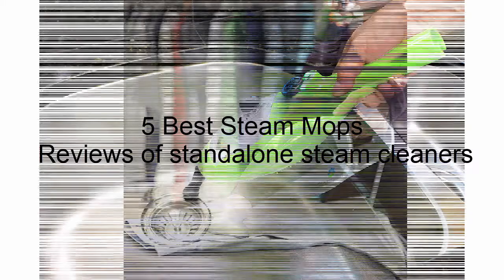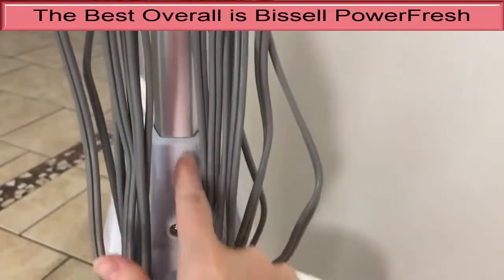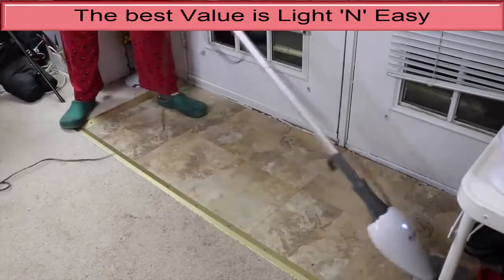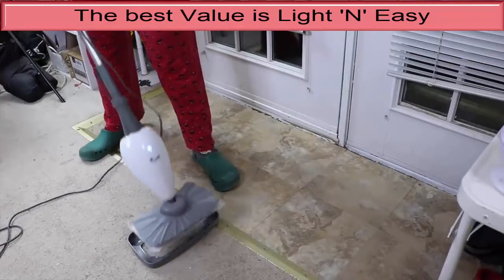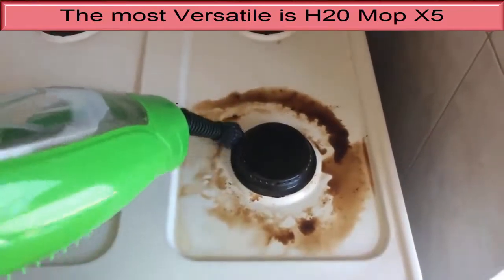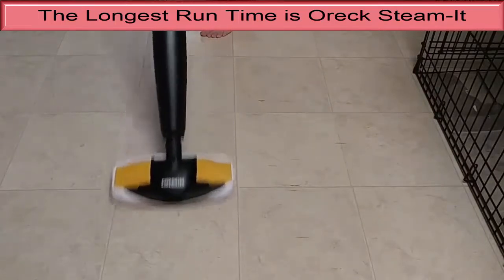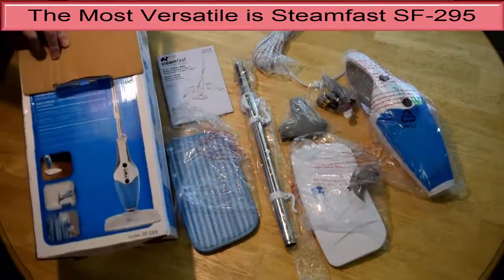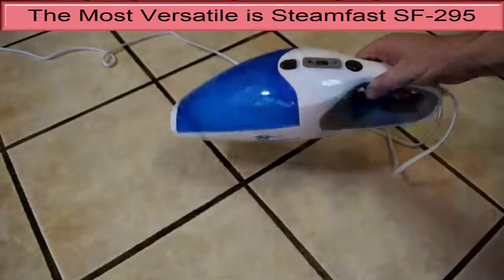5 Best Steam Mops to Buy - Reviews of standalone steam cleaners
5 Best Steam Mops to Buy
1. The best Overall steam mop is Bissell PowerFresh
2. The best Value Steam Mop is Light 'N' Easy
3. The most Versatile steam mop is H20 Mop X5
4. The Longest Run Time is Oreck Steam - It
5. The Most Versatile steam mop is Steamfast SF-295